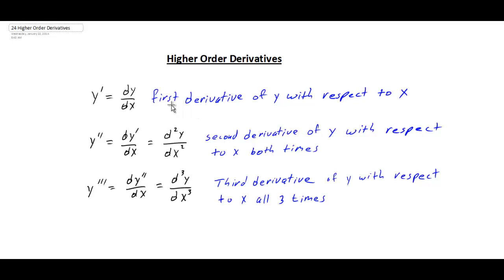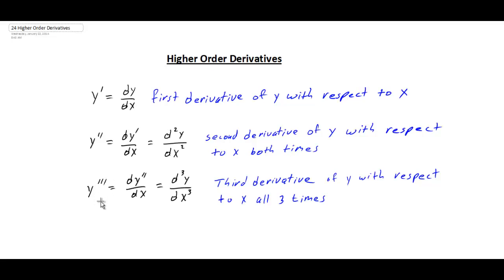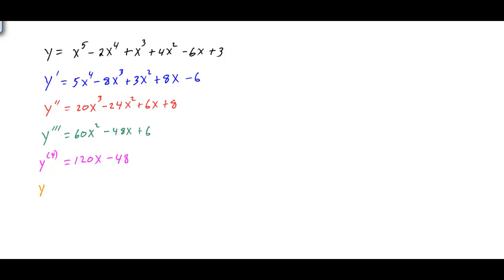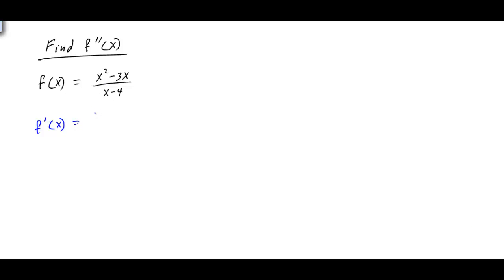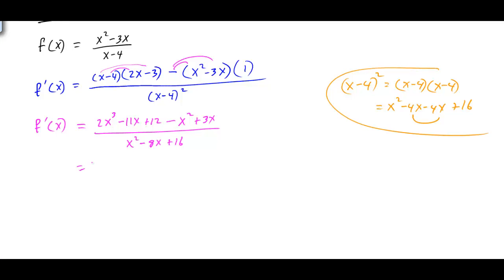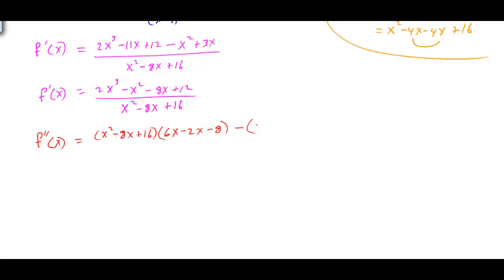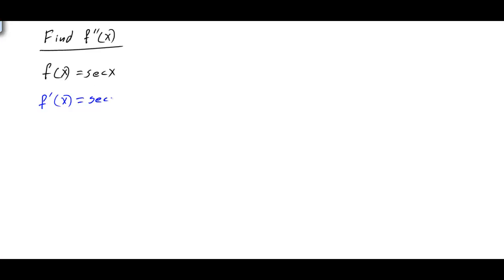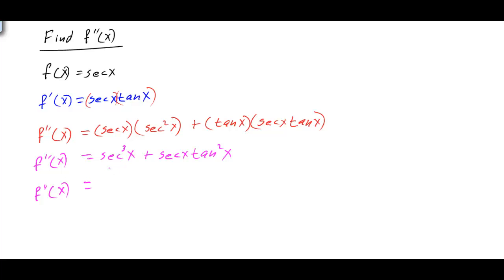Higher Order Derivatives